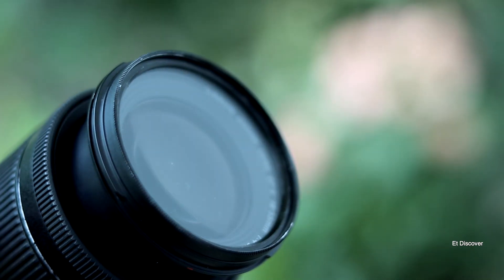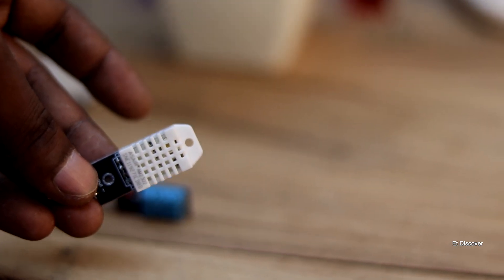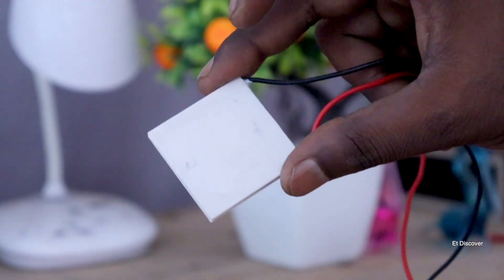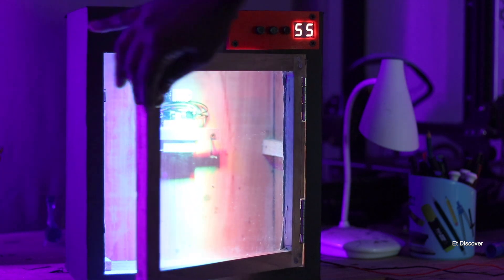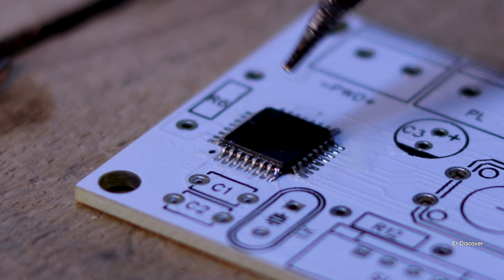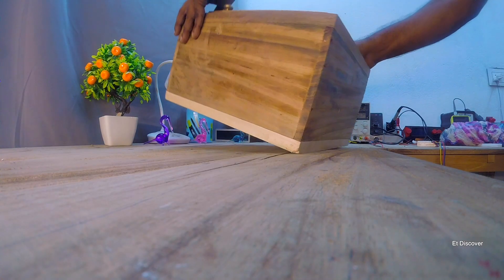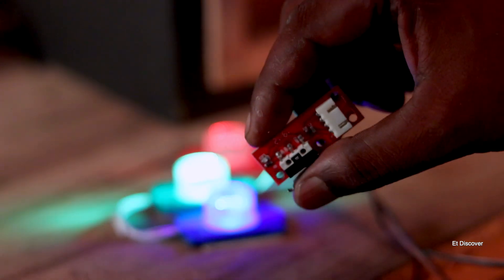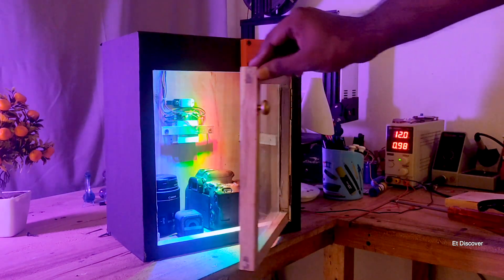How To Make A DRY Box For Camera To Avoid Fungus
1= Thermoelectric Peltier

2= Arduino Nano

3= Atmega328 P-PU

4= Micro Limit Switch

xxxxxxxxxxxxxxxxxxxxxxxxxxxxxxxxxxxxxx